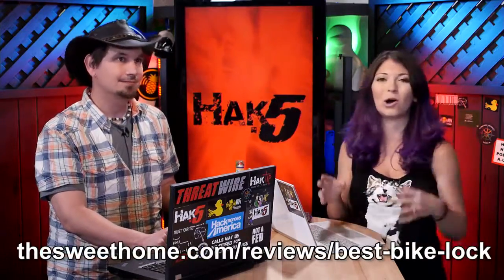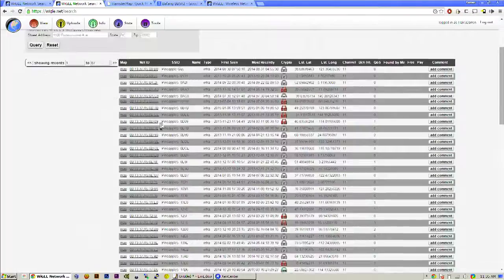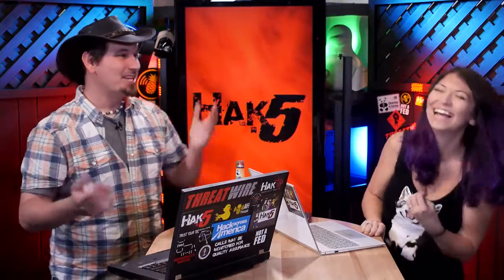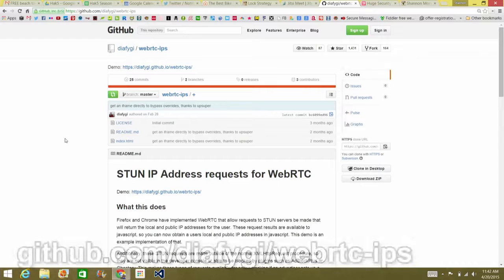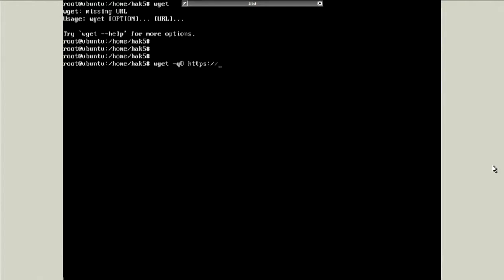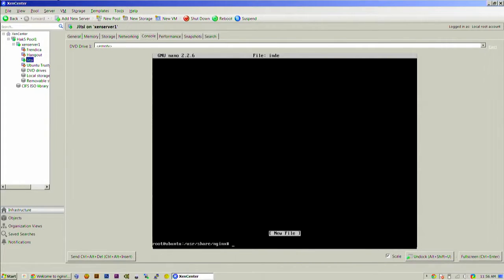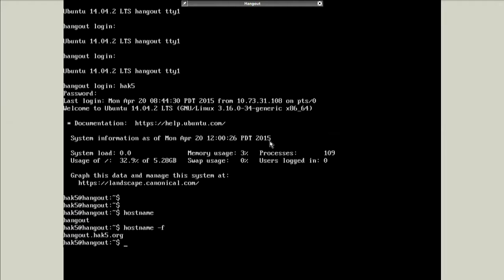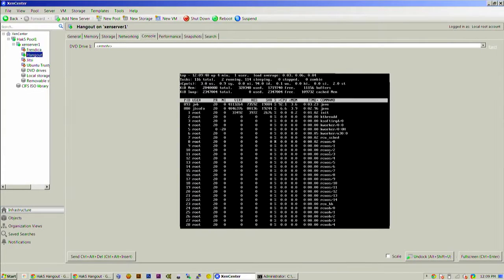[Tutorial] - Setting Up Your Own Video Hangout Server With Jitsi